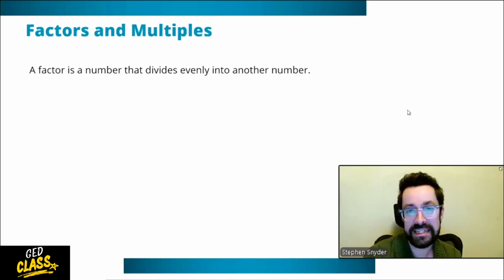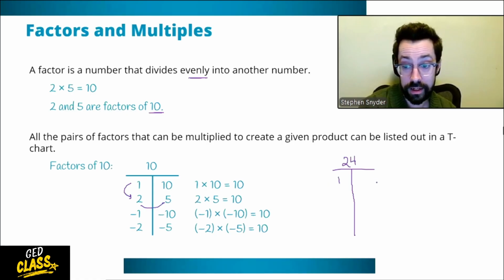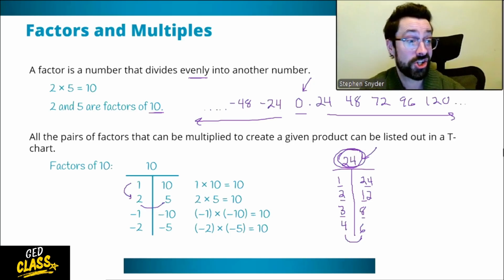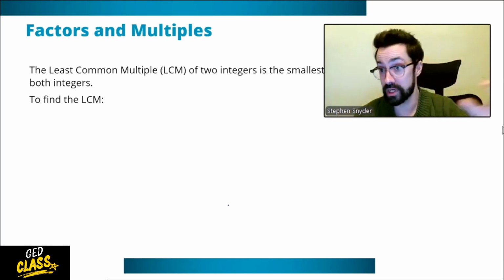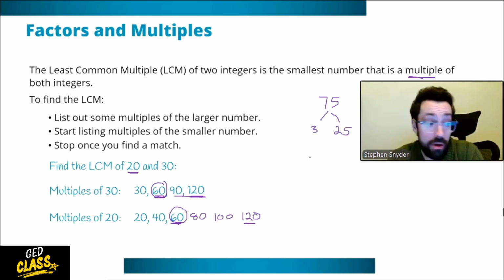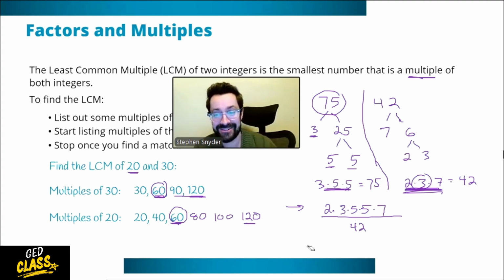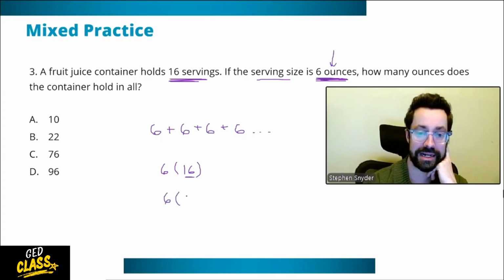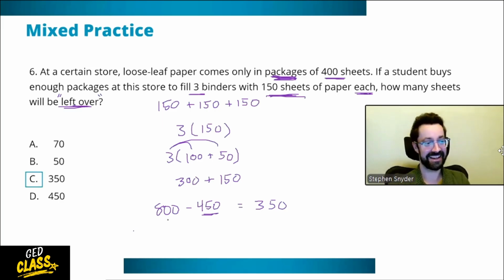GED Math Tips Don’t Ignore These Small but Crucial Topics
Success on the GED often comes down to how well you handle the small details, especially in GED Math. In this video, “GED Math Tips Don’t Ignore These Small but Crucial Topics,” we focus on the minor concepts that many students skip during preparation. GED Math is not only about big algebra problems; it also tests your understanding of basic skills that quietly appear throughout the exam. Ignoring these smaller topics can cost you valuable points.

Unlock exclusive GED lessons and premium classes by joining our channel membership today! Get access to members-only lectures and strengthen your preparation for all four GED subjects.

Video Title: GED Math Tips Don’t Ignore These Small but Crucial Topics

One crucial GED Math area students overlook is operations with fractions, decimals, and percentages. These concepts show up in word problems, data analysis, and algebra questions. Many test-takers lose easy points by rushing through fraction conversions or misplacing decimal points. Strengthening these foundational GED Math skills ensures accuracy and builds confidence for more complex problems.

Another small but powerful GED Math topic is understanding negative numbers and signed operations. A single missed negative sign can completely change your answer. The GED Math test often hides these details inside multi-step equations or real-world scenarios. Learning to slow down, carefully track signs, and double-check calculations can dramatically improve your overall score.

Don’t ignore basic geometry and formula knowledge in GED Math. Simple concepts like area, perimeter, volume, and the Pythagorean theorem frequently appear in straightforward questions. Many students focus heavily on algebra and forget to review geometry formulas. Memorizing and practicing how to apply these formulas correctly can help you secure quick and easy GED Math points.

In this video, we’ll discuss these commonly ignored GED Math topics, explain why they matter, and show you how they appear on the actual exam. If you’re searching for GED Math tips, GED Math small topics review, or ways to improve your GED Math score quickly, this lesson will guide you through the exact areas that deserve your attention.

GED students can watch our channel to get more GED lectures in English. We provide clear explanations, step-by-step GED Math solutions, and practical strategies designed to help you pass with confidence.